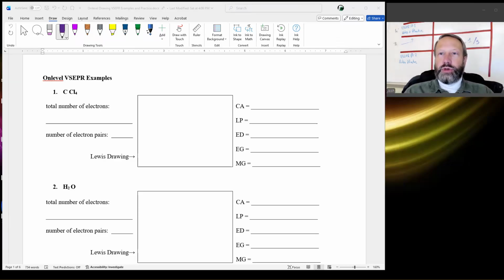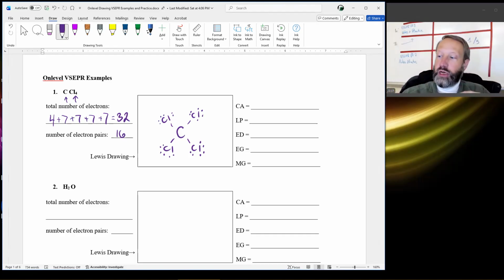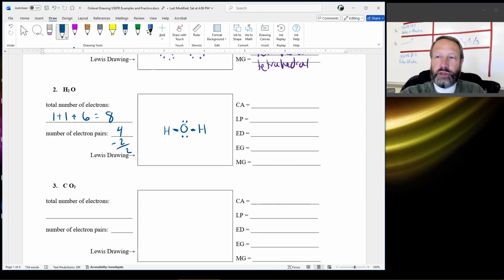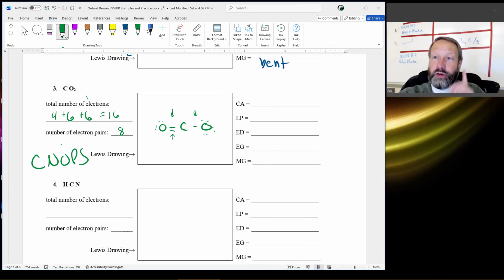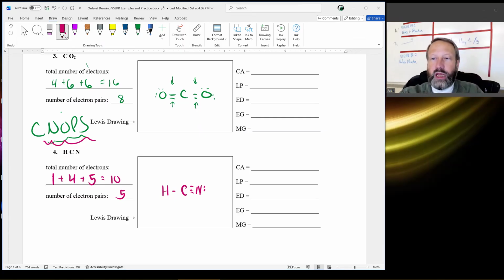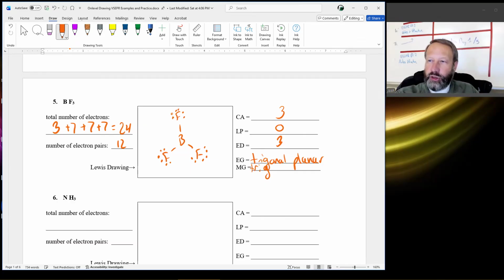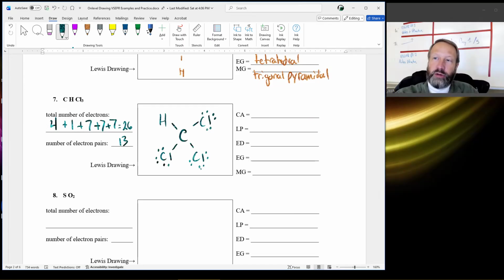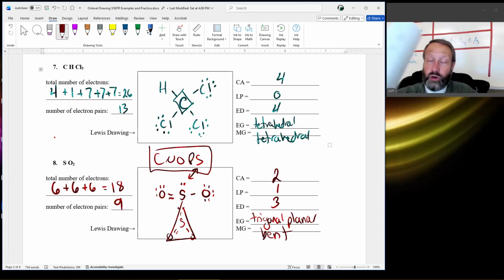25 26 VSEPR Examples